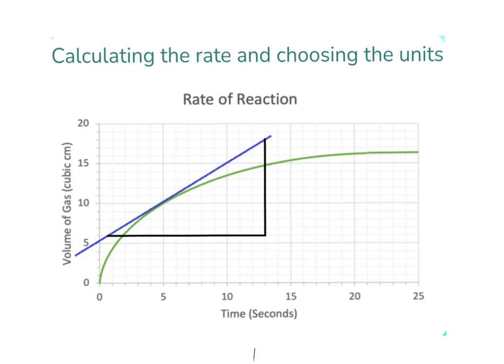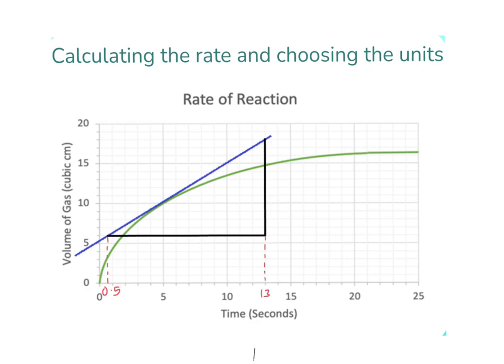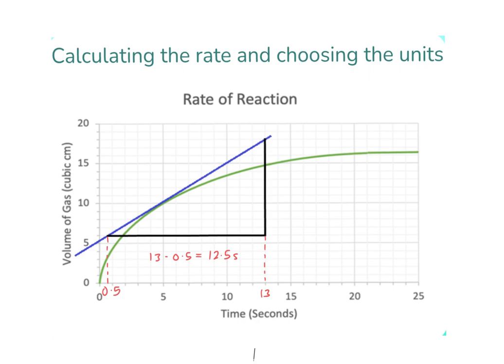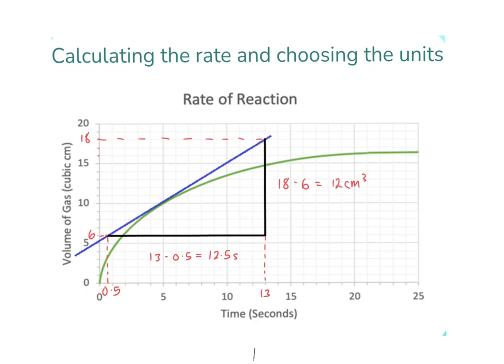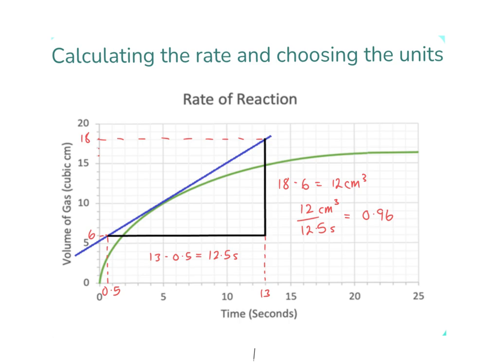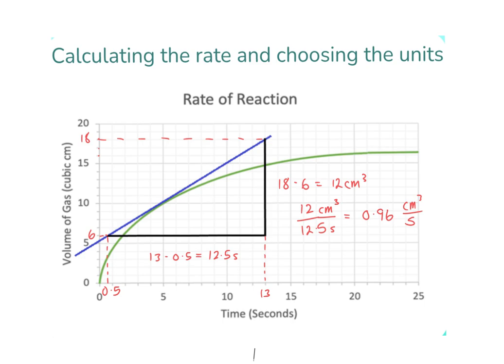Calculating Rate from a tangent - iGCSE Chemistry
Calculating the rate of a reaction from a tangent drawn on a curve